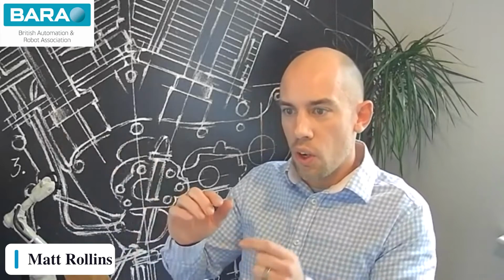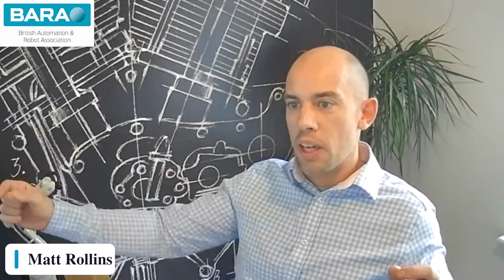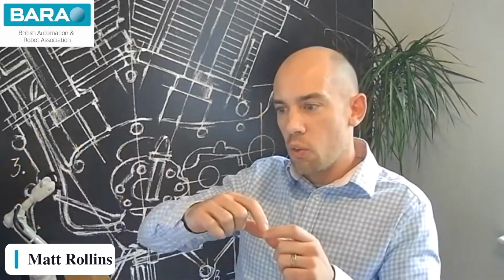BARA Webinar | Mobile industrial robotics a starter guide to solutions and successful implementation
A panel of industry specialists are discussing mobile robotics, in particular AMR (Autonomous Mobile Robots) and AGV’s (Autonomous Guided Vehicles).